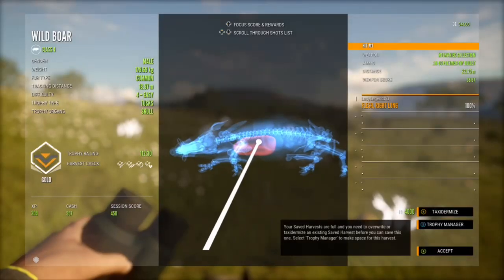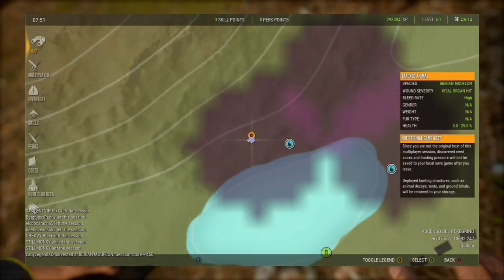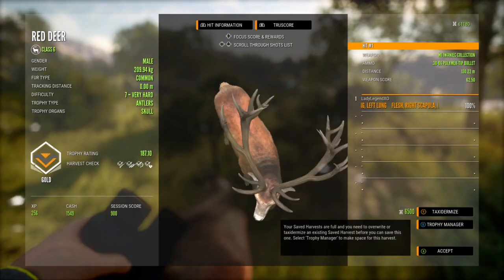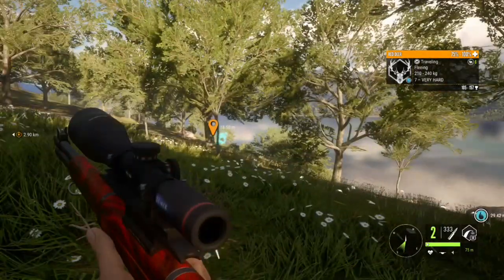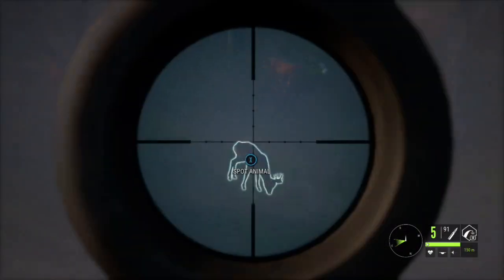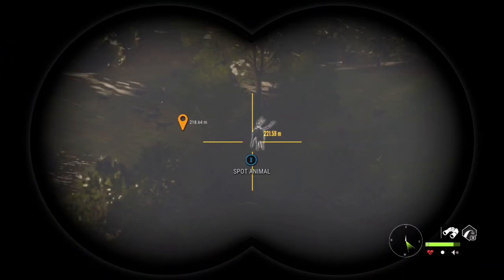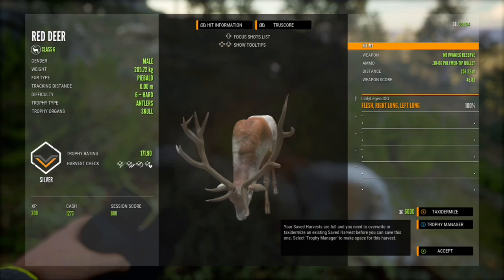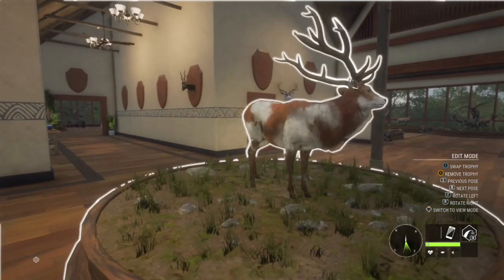Stunning PIEBALD RED DEER in an Awesome RED DEER HUNT in Cuatro! - Hunter: Call of the Wild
Join us for a super fun & exciting hunt for Red Deer in Cuatro!  We’re taking down ALL of the biggest red deer as well as any other potential trophies we find along the way!  Such as a Level 5 Iberian Mouflon & and STUNNING Piebald Red Deer!  Let’s go!

Live Streams every Saturday at 1 pm EST
Enjoy the videos?  Please consider supporting the channel:
See my COTW clips on Tik Tok: @huntercallofthewild.ll
Post your captures to my Facebook Group: LadyLegendXO Call of the Wild